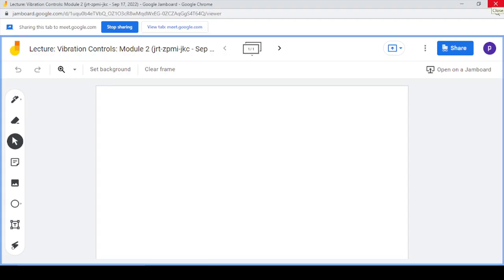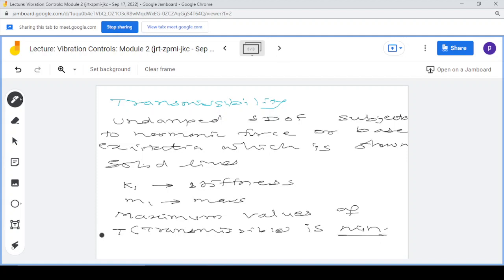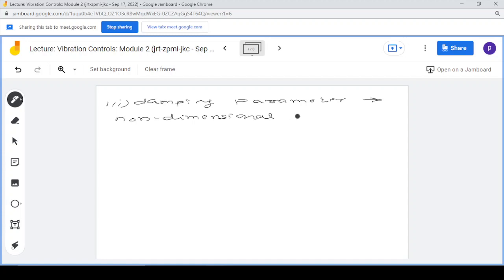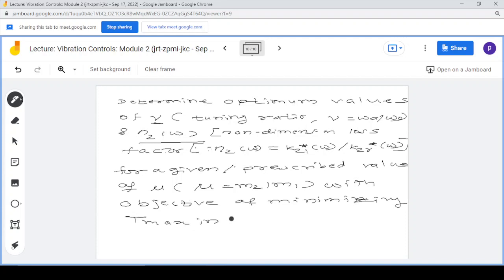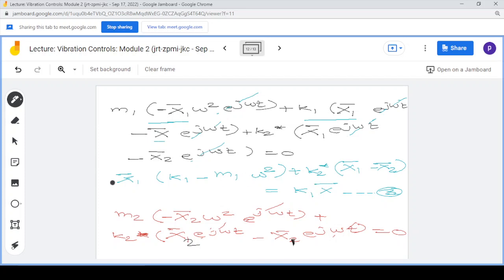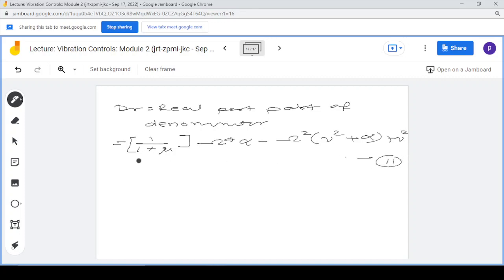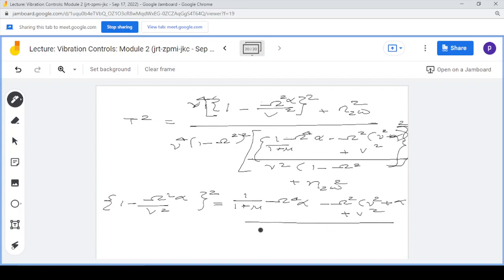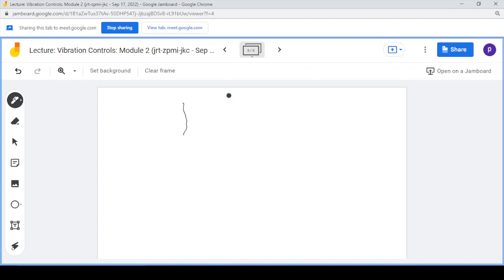Dynamic Vibration Absorbers: Optimum design of damped absorbers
Discussed about Optimum design of damped absorbers, with Transmissibility, optimum tuning and detuning (Basics)